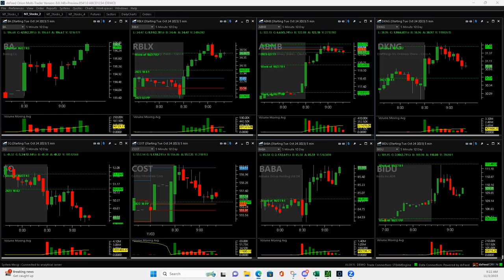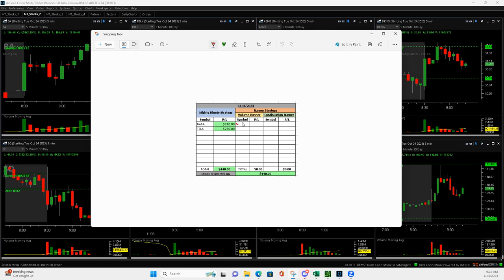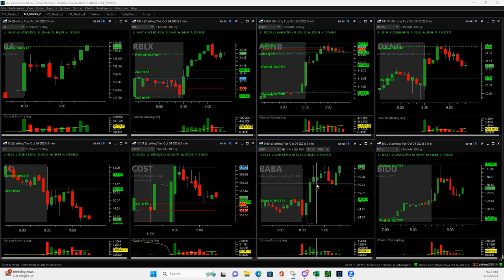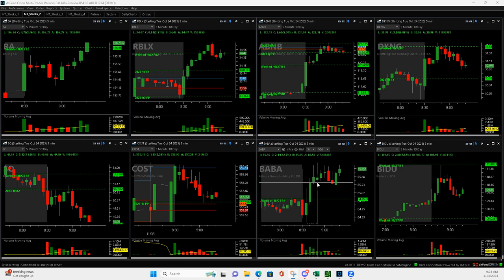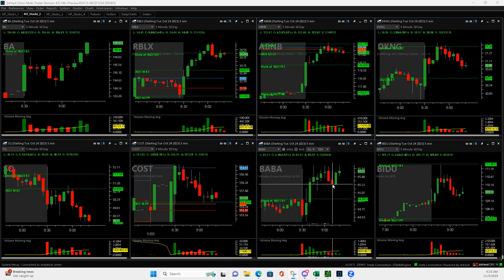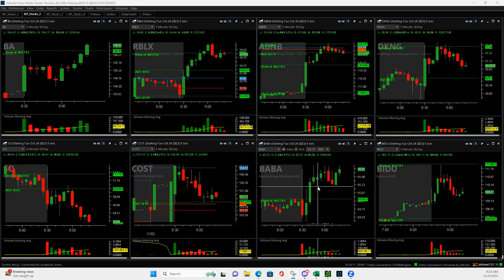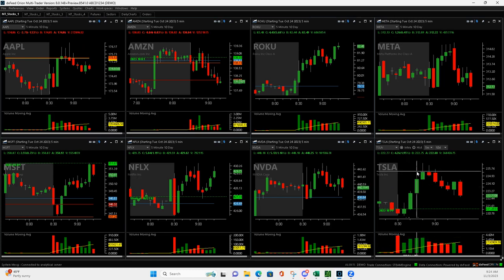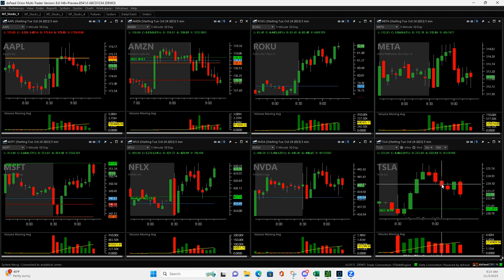Day Trading Recap - November 3, 2023